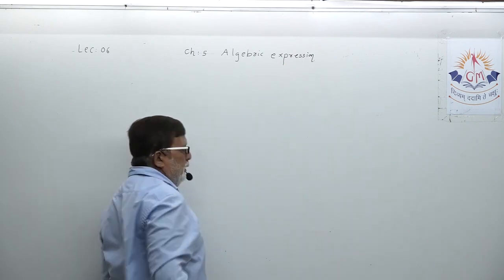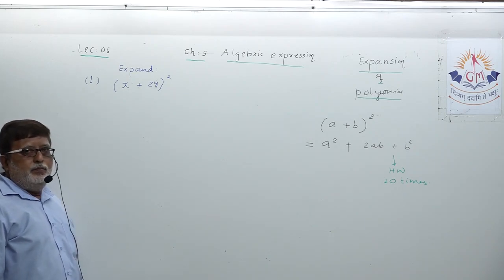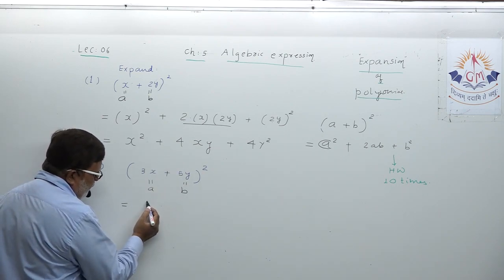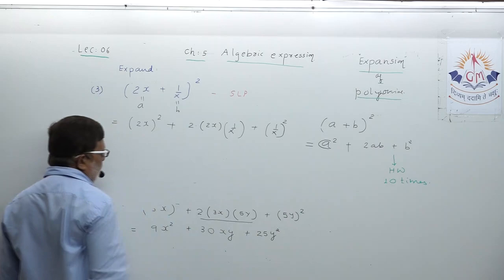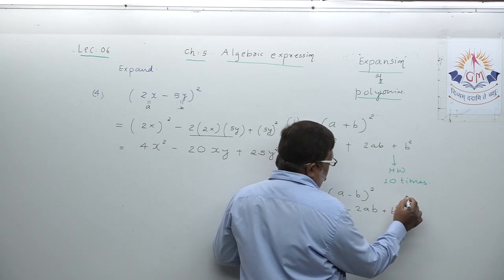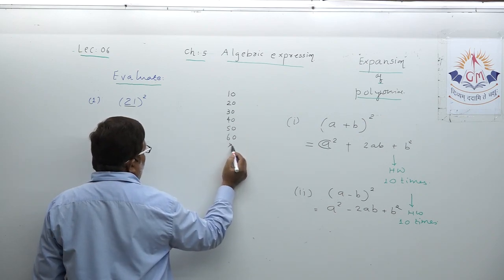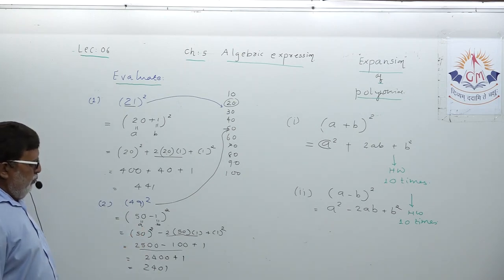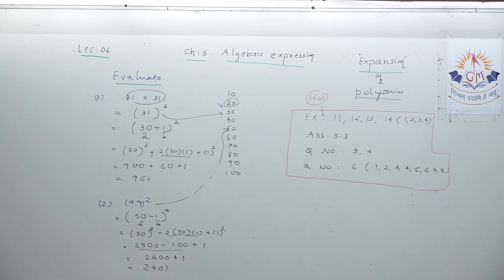STD 8 CH 5 LEC 06 14 06